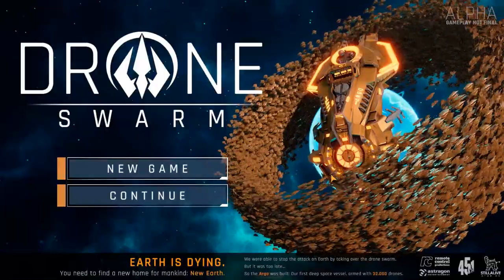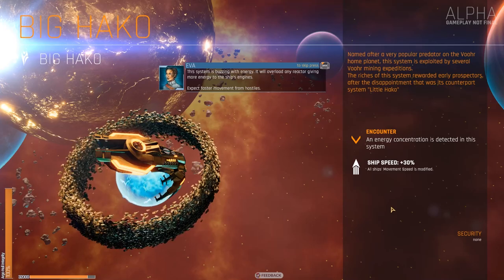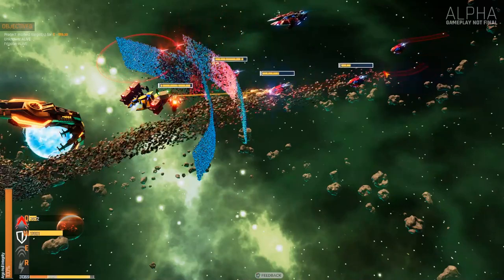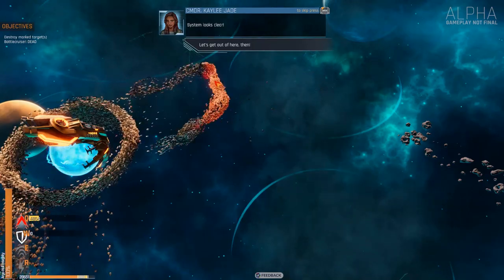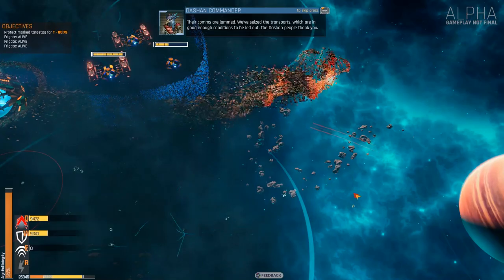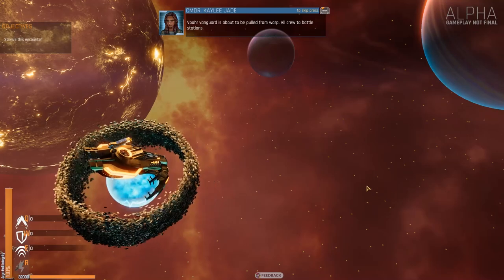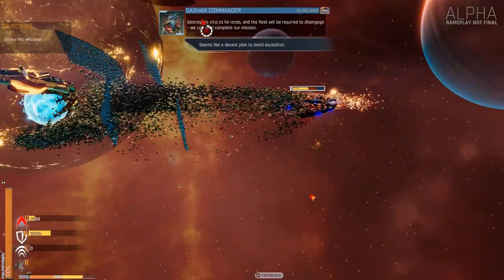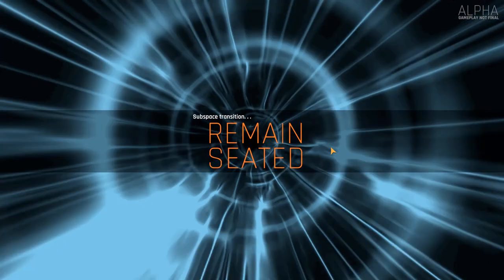DRONE SWARM Drone Space Combat RTS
Control 32000 space-drones in this real time swarm-strategy game! As captain of the mothership, you’ll face powerful alien races on your mission to find New Earth. Use your swarm’s versatility to counter evermore challenging enemy tactics. Will you be able to harness the full potential of the swarm?.